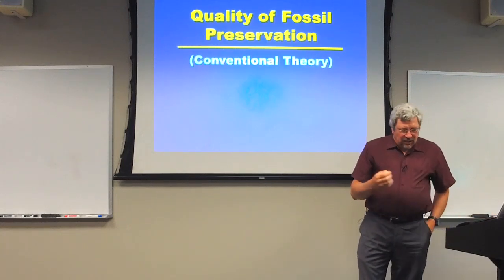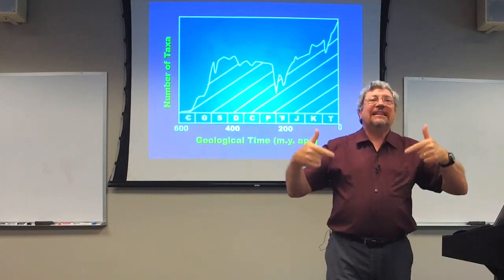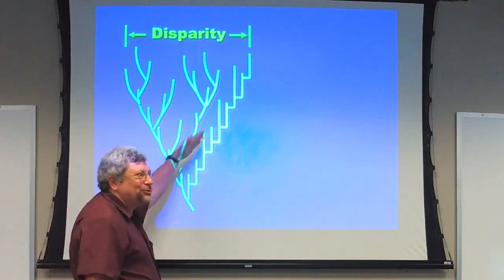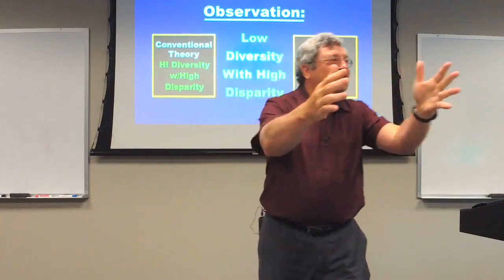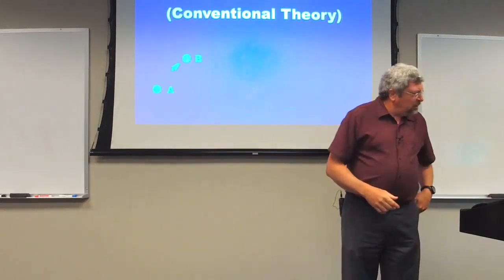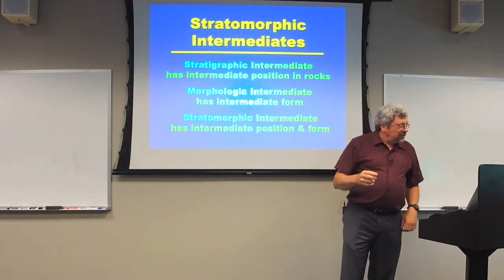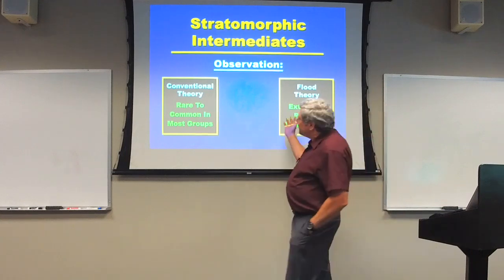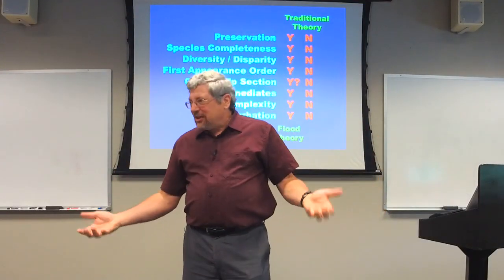What is the Fossil Record? - Kurt Wise